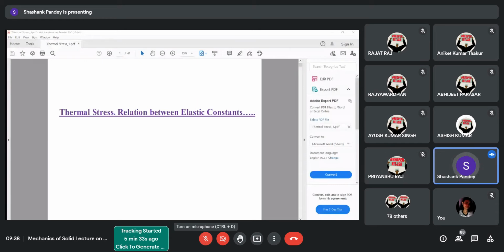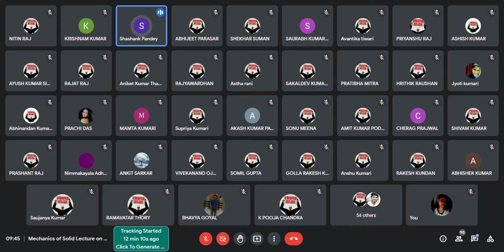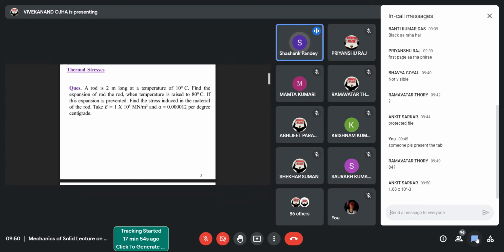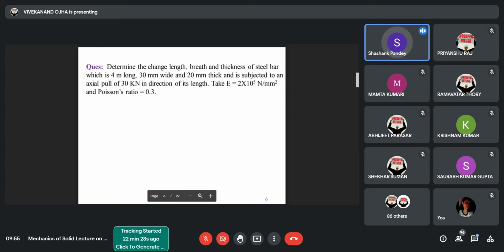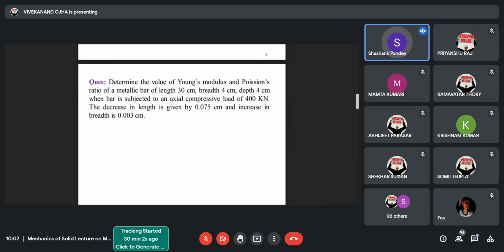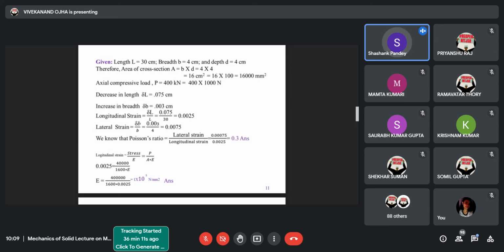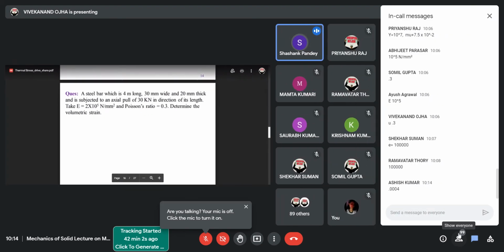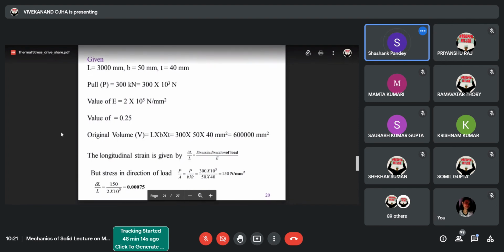MOS || Sept 14